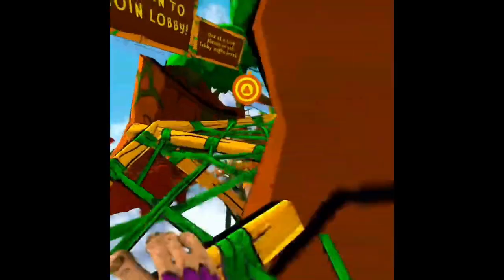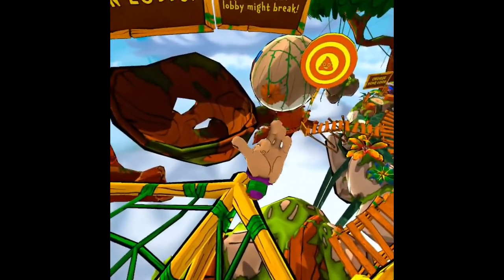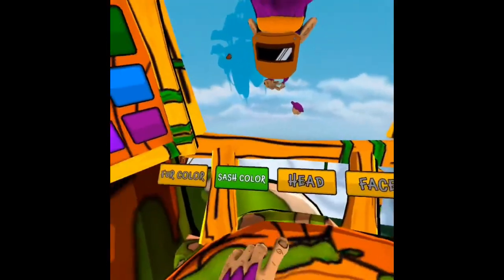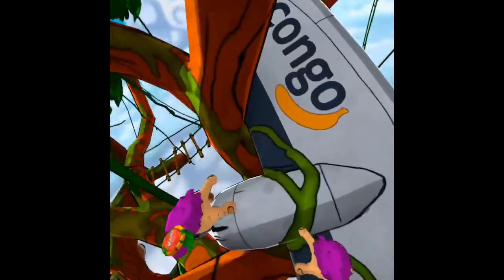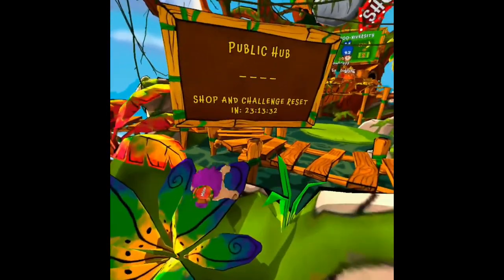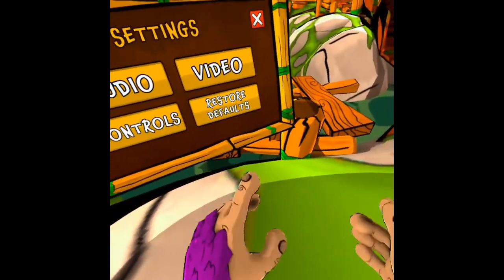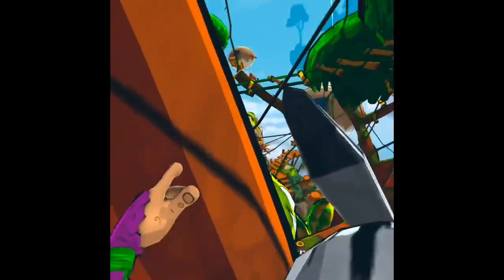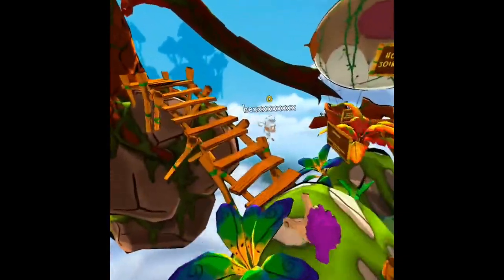MONKE THROW POO POO | monkey see monkey doo doo vr